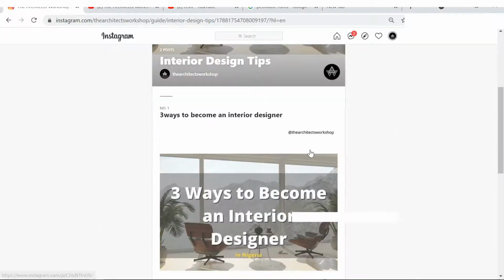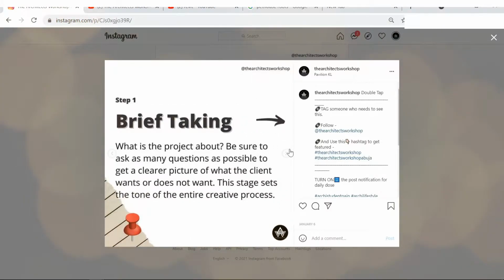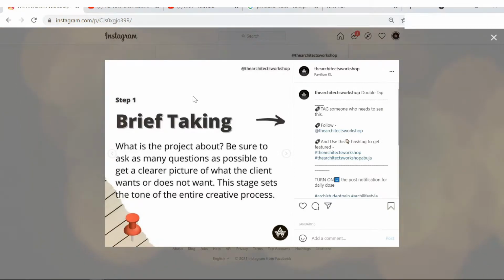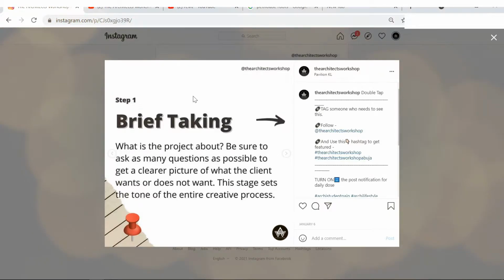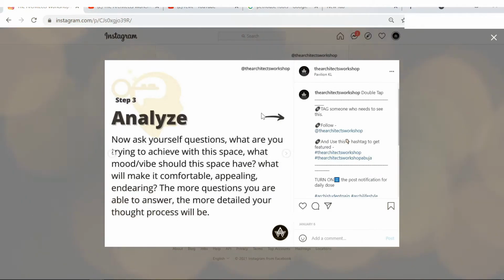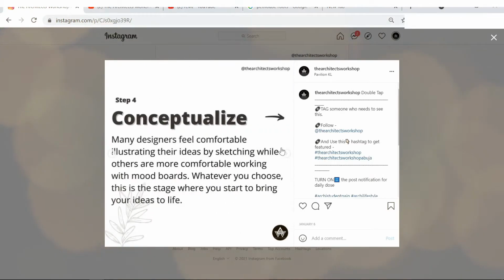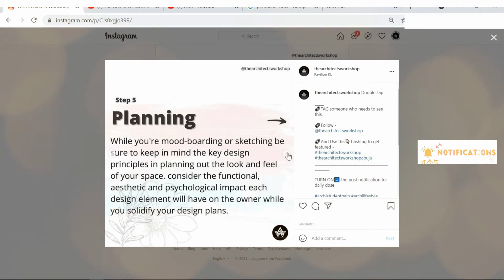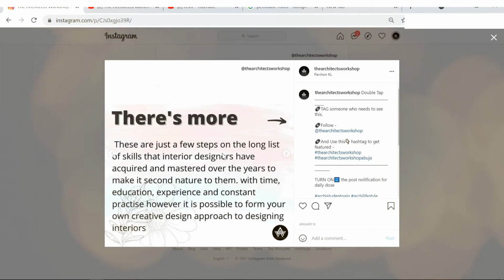Getting Started: 7 Steps Creative Interior Designers Always Follow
In this video we discuss:

00:00 - Intro
2:33 - Brief Taking
7:51 - Research
9:29 - Analyze
11:43 - Conceptualize
13:48 - Planning
15:15 - CAD Drafting
16:17 - Stay Positive